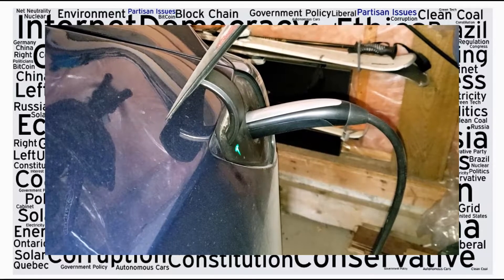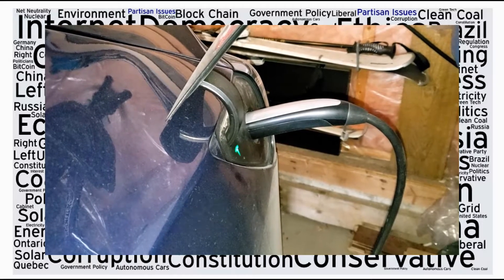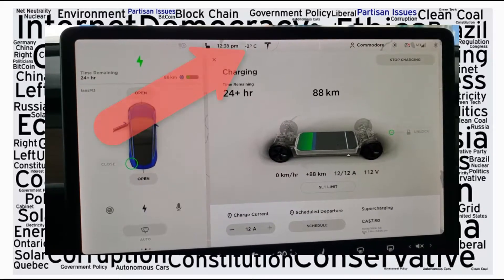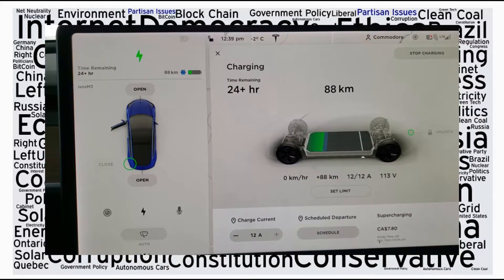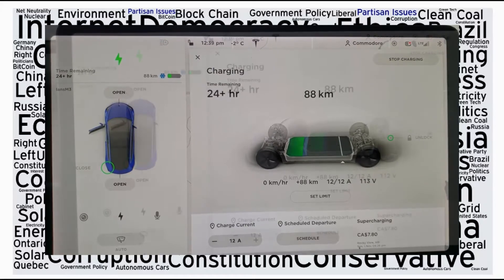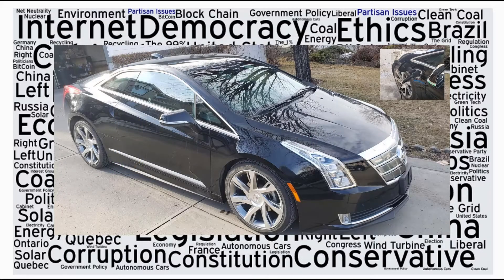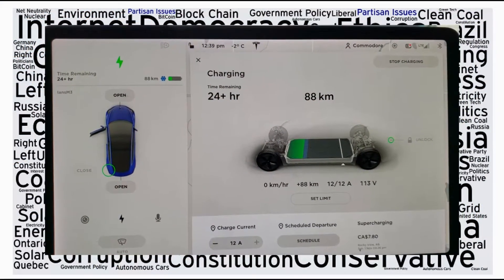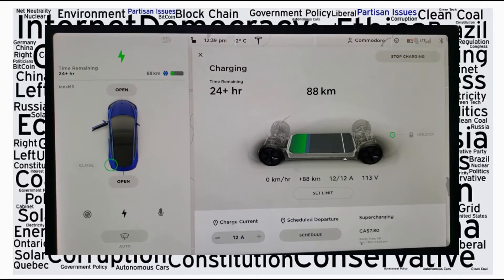Tesla Cold Weather Charging on 110V?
Many 'Tesla people' will claim that using a 110V charger in northern climates, during cold weather is futile.  I have even been told that Tesla's battery management will consume about 110V's at extreme low temperatures.  I doubt it.

This video shows that the Tesla 110V charger works just fine in cold weather.  Now, if you are trying to charge your Tesla Model 3 Standard Range Plus on a 110V when it is -40 out, the results will be different.  If you live in most parts of the US, UK, Spain, Germany or France however, most people will be just fine.

Telsa Model 3 SR+ range, Tesla cold weather charging, Tesla 110V charging are discussed here.

We also explain that charging our Cadillac ELR and Ford C Max in cold weather has the same results as the Telsa.